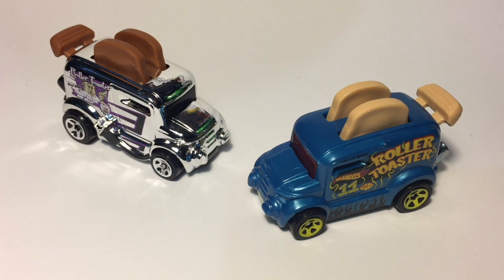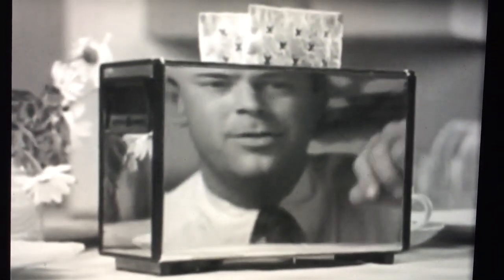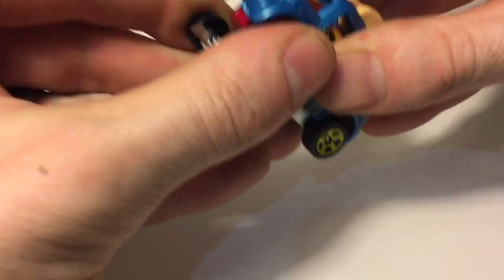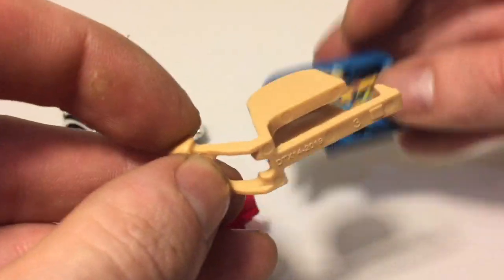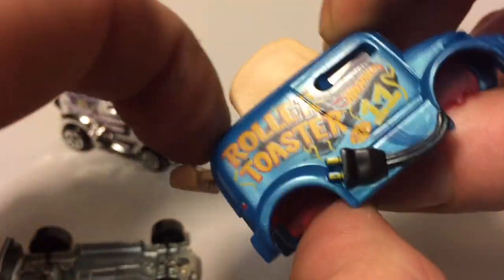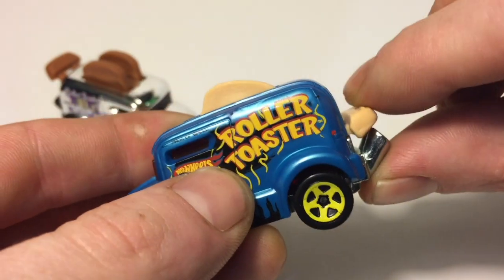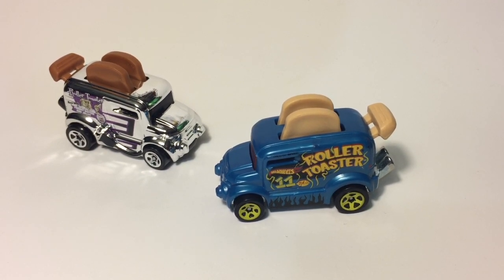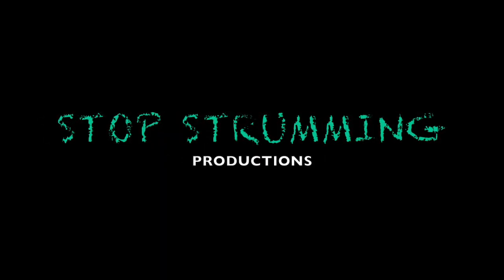How Does It Work? - Roller Toaster From Hot Wheels - E2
In this episode of 'How Does It Work?' we take apart the Roller Toaster to see how the brains at Hot Wheels engineer this little rolling toaster and its silly bouncy bread. Thank you to YouTuber Drifter D for suggesting what casting to take apart net.